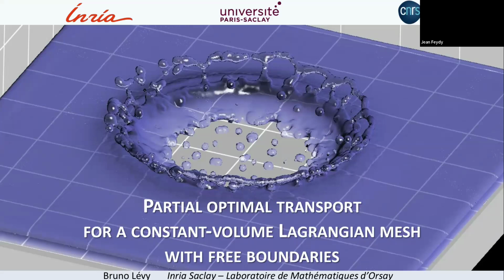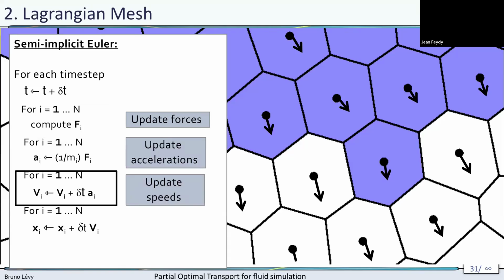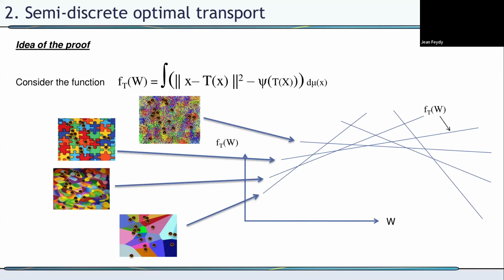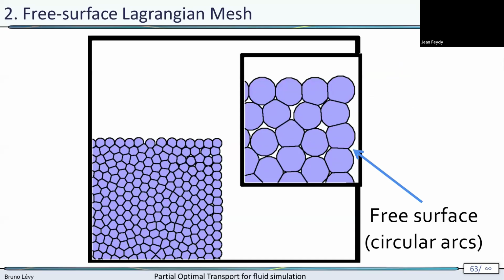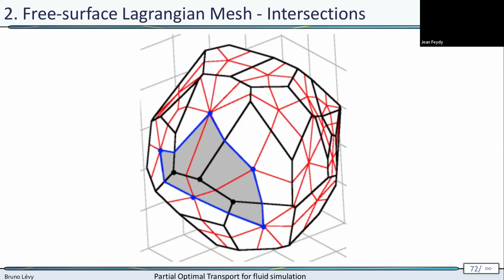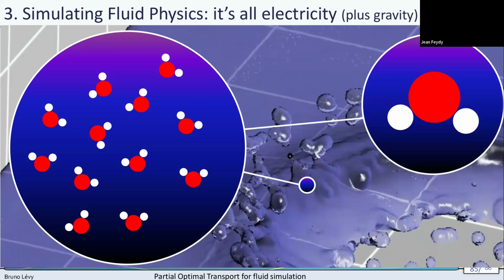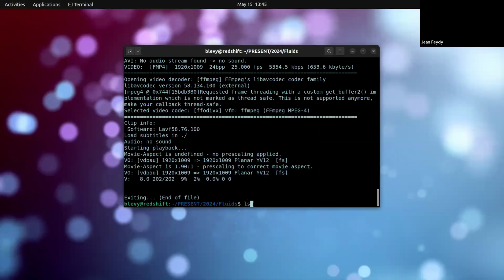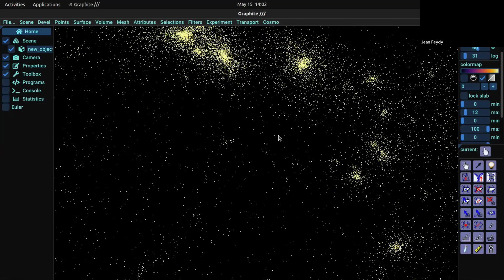Optimal transport for fluid simulations - Bruno Levy - Shape seminar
14th session of the shape seminar in Paris - 15 May 2024.
Bruno Levy (Inria Saclay, ParMA team) presents his work on a Lagrangian method for fluids with free boundaries, with simulations of water splashes, droplets, and early universe reconstructions.

Introduction. 0:00

A Lagrangian mesh. 5:48
Particle simulations. 9:59
Voronoi diagrams? 11:50
Semi-discrete optimal transport. 15:46
Laguerre cells. 22:30
Simulating fluids. 34:40

Questions. 45:35